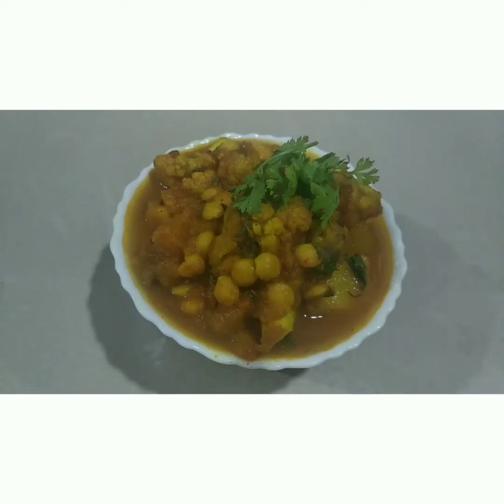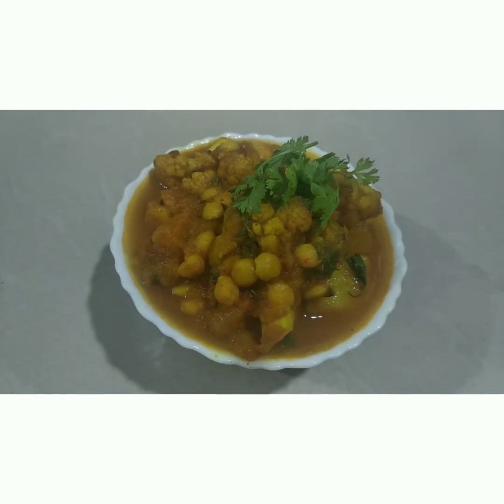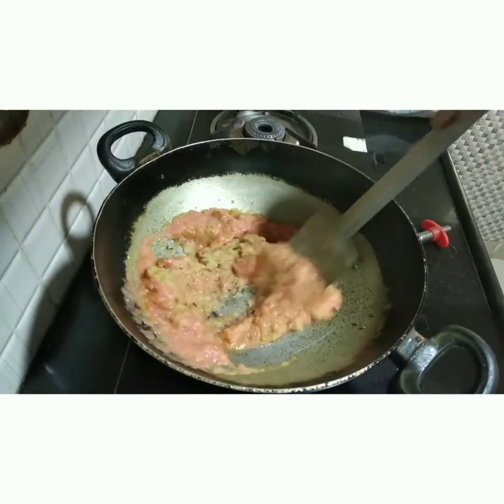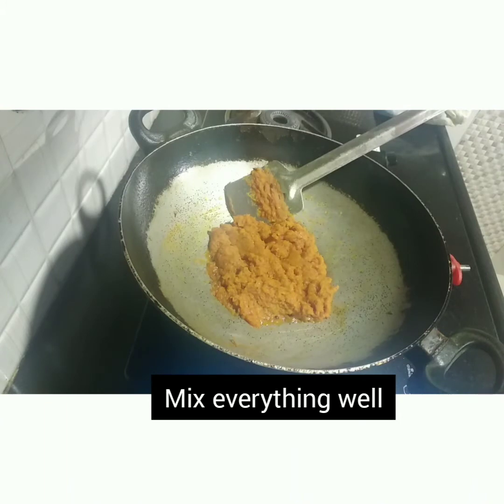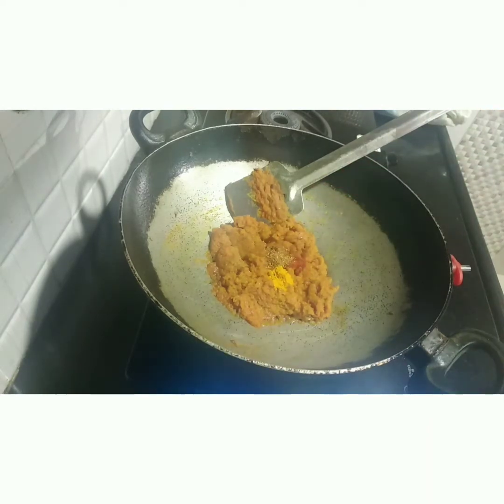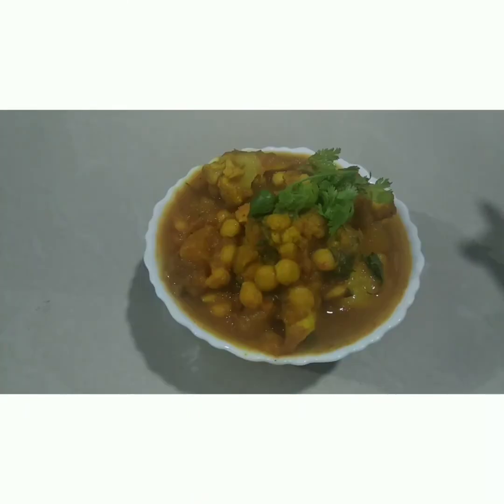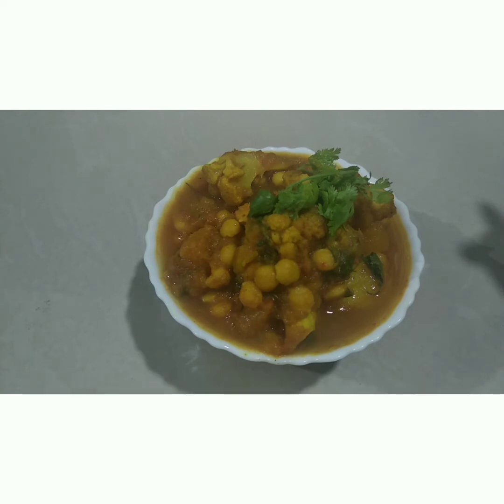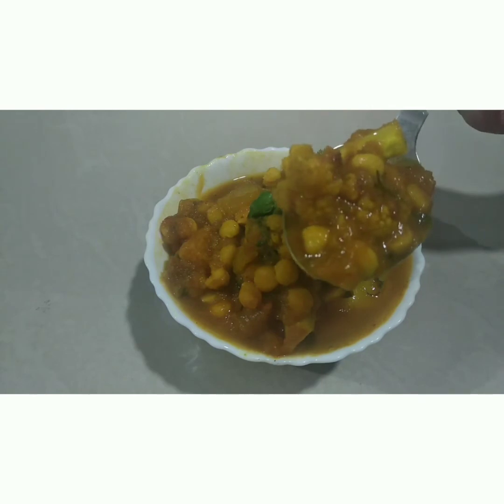Chana Dal & Pumpkin Curry | Kadu Aur Chana Dal ki Sabzi | Dinner Recipe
Chana Dal & Pumpkin Curry could be served with Poori, Roti & Rice.

Ingredients:
Pumpkin - 200 gms
Potato - 1 medium size
Chana Dal - 150 gms (Soaked for 3-4 hours)
Turmeric Powder
Cumin Powder
Corriander Powder
Meat Masala
Cauliflower Floret ( 6-7 pieces)
Salt as per taste
Garam Masala
Dried Kasturi Methi Leaves